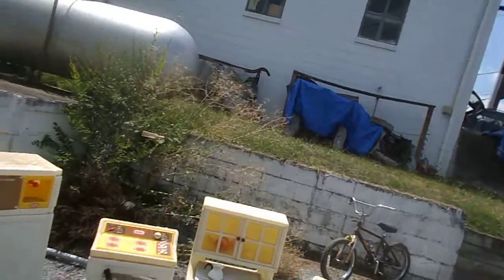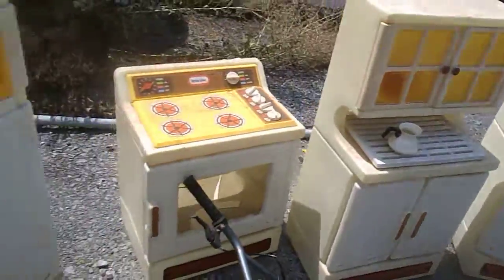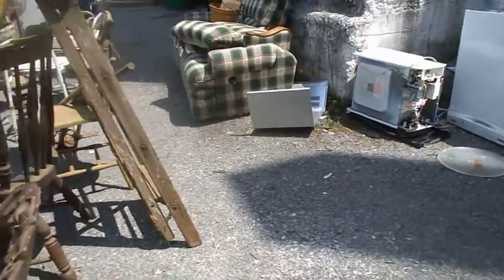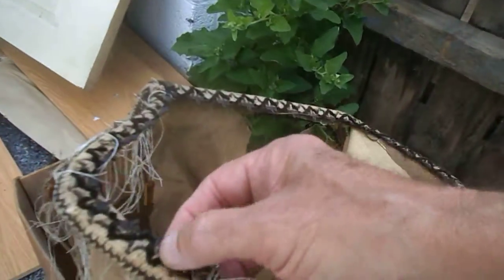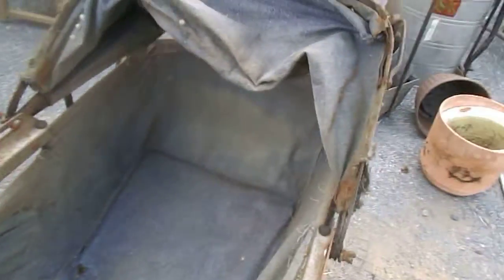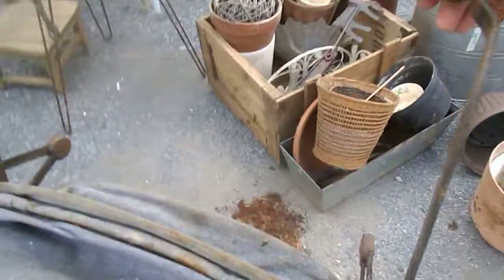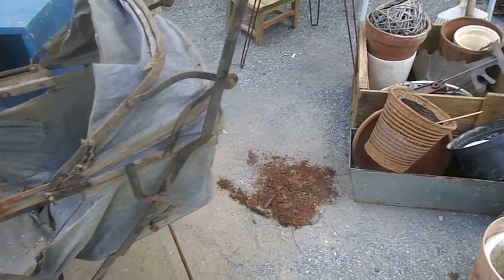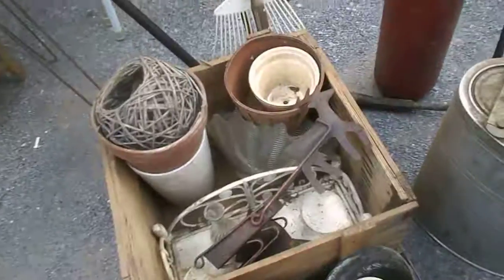Thrift store puts new load of stuff out for sale,,a few surprises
The thrift store has gotten a new load of stuff for sale,some antiques,quick roll through.